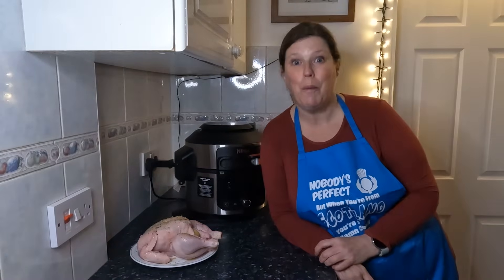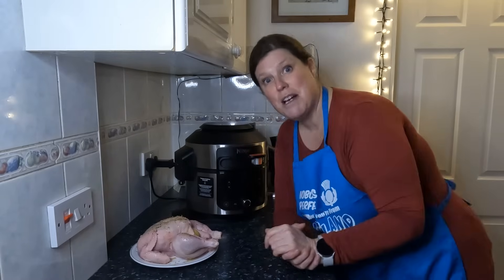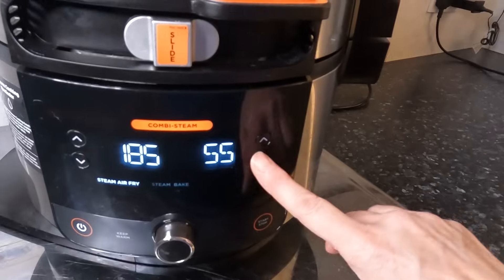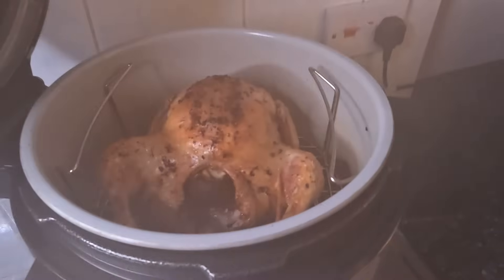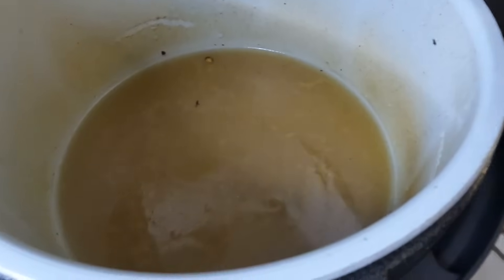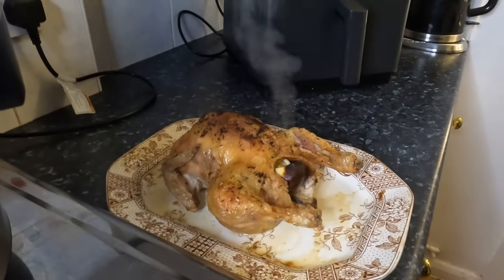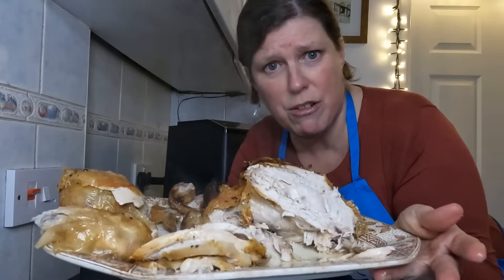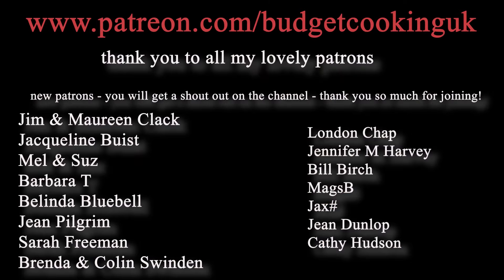ultimate ROAST chicken on STEAM AIRFRY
My favourite way to roast chicken is using the Steam Airfry function on my Ninja Foodi 11n1, it produces delicious succulent chicken with a crispy skin - oh boy it's so good but what's even better is it also produces the best chicken stock water I use for the gravy. I use instant as do not have the time to make it from scratch but the stock water makes the instant gravy taste like the ultimate best homemade gravy ever and I really love GRAVY!

Don't forget I have a COSORI DUAL BASKET comp going on, go check out the latest COSORI review for more info on that esp if you'd like to win one

plus there is a link at the end of the vlog.

Equipment:

COSORI Pressure Cooker:

Rolling pin:

COSORI Dual Basket 8.5L Airfryer:

COSORI 12Litre/13Quart Airfryer Oven:

Ninja AF451 Airfryer:

Cosori Dual Blaze Airfryer:

COSORI TurboBlaze Airfryer:

Ninja Foodi 11n1:

VonShef Induction Hob:

Link to the Crinkle cutters:

Pie dishes:

Hand whisk